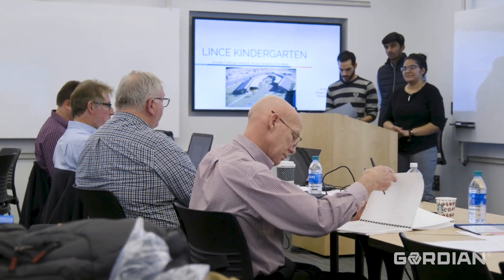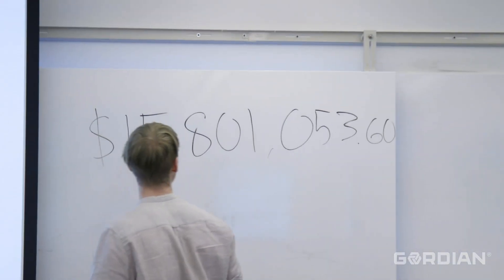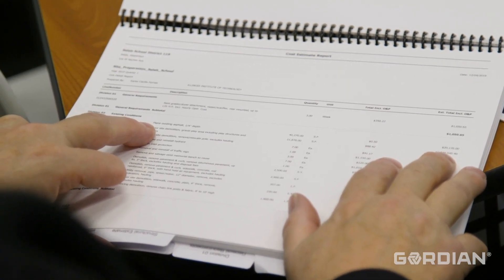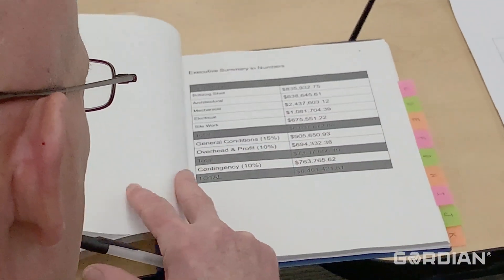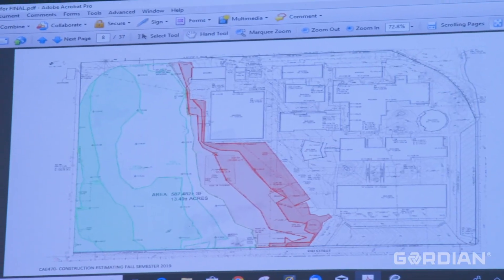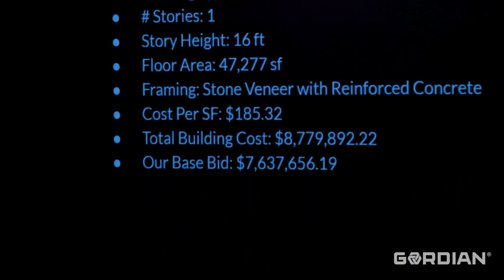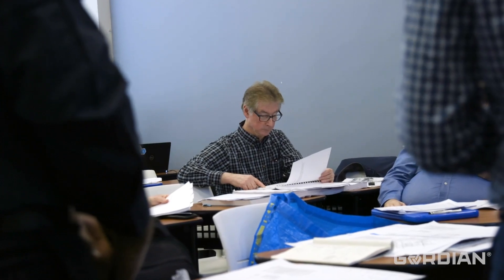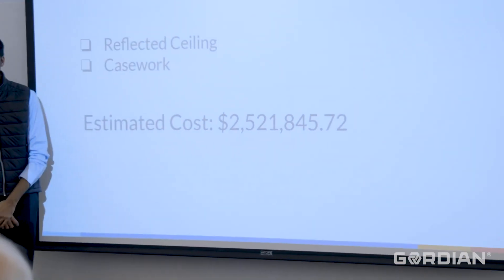RSMeans Data Online for Teachers and Students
Thanks to the faculty and students of Illinois Tech (Illinois Institute of Technology) for allowing us to shoot in their classrooms. Learn more about using RSMeans Data Online in your classroom

Help Your Students Develop Construction Estimating Skills:
• Create conceptual and unit line item estimates using CSI MasterFormat
• Set facilities maintenance and repair schedules with Uniformat
• Plan preventive maintenance budgets with life cycle costing data
• Prepare realistic production schedules
• Understand regional variance in material costs and labor rates
•  Learn costs associated with green building and energy efficiency